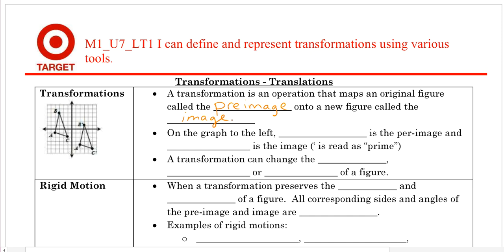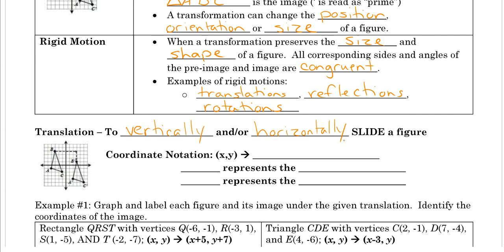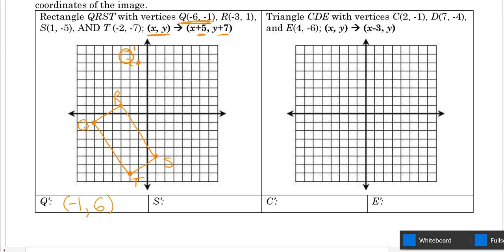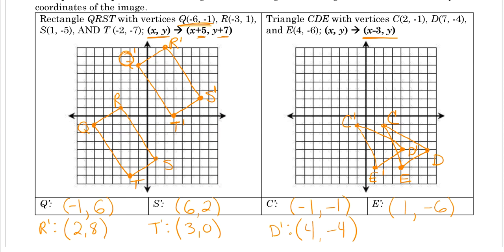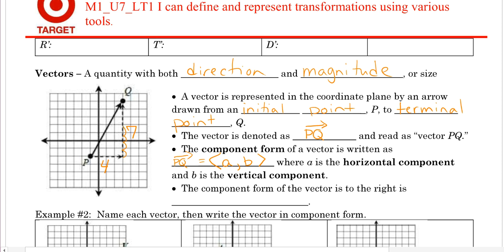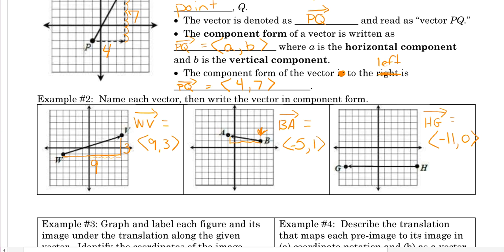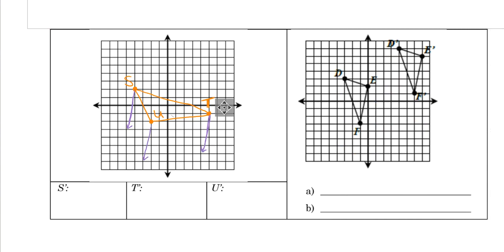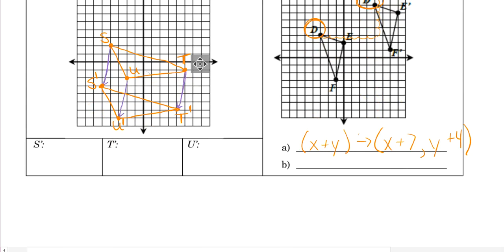M1 U7 LT1 Translations